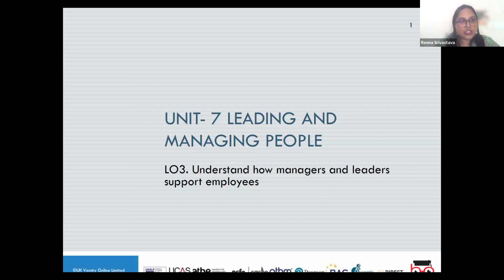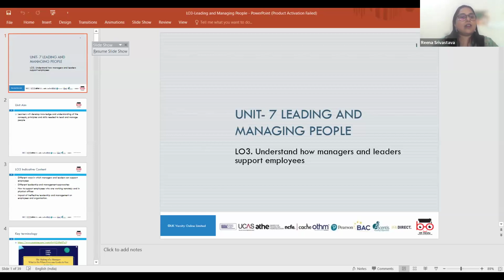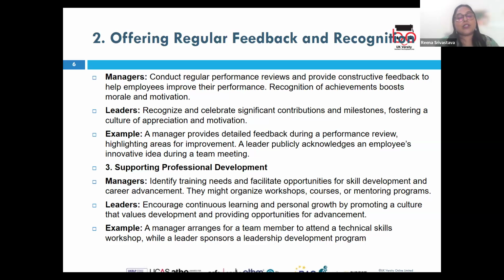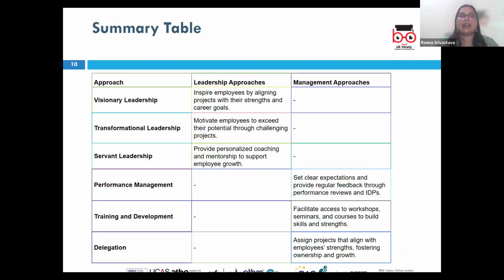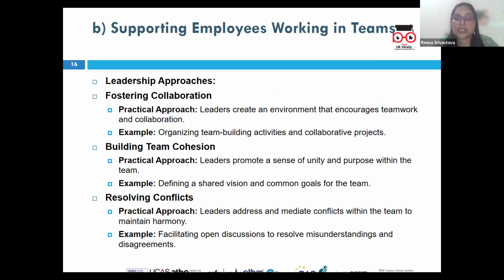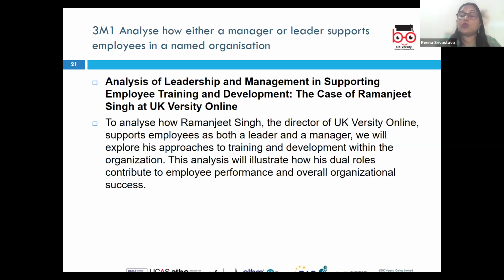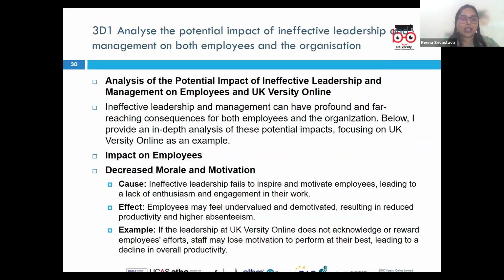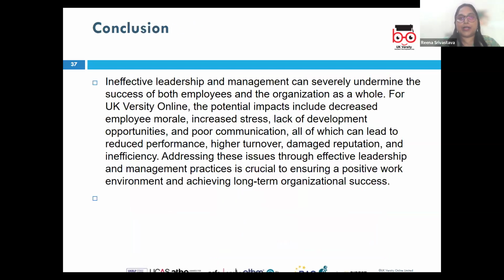ATHE Level 3 Business - Leading and Managing People - LO3